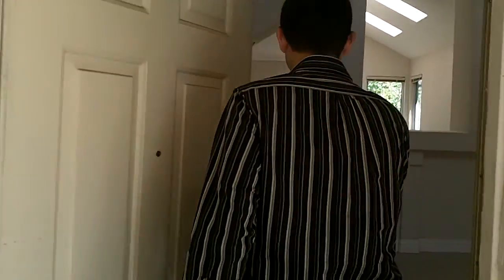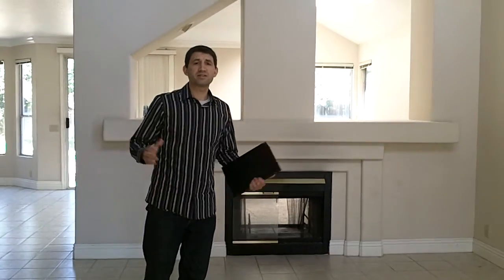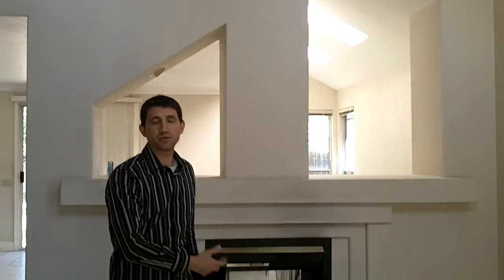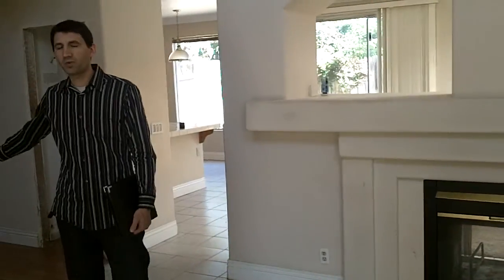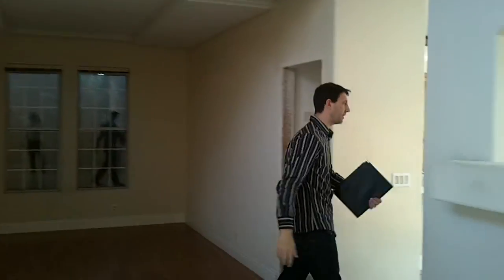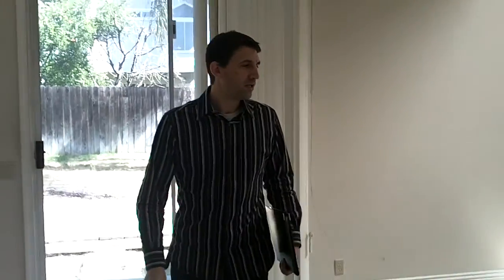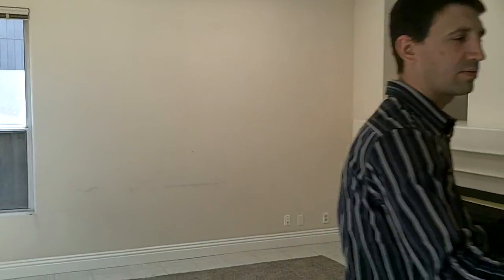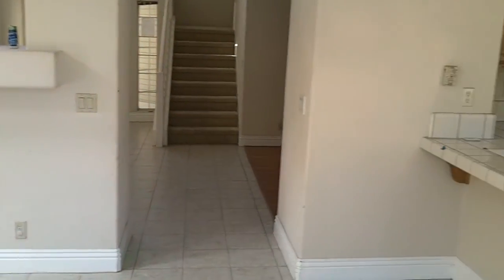$1,800 Down for qualified buyers!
4 bedrooms, 2 1/2 bathrooms, 2100 sq ft two story home!  WOW!!